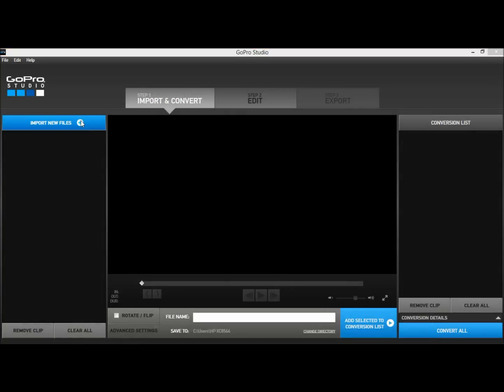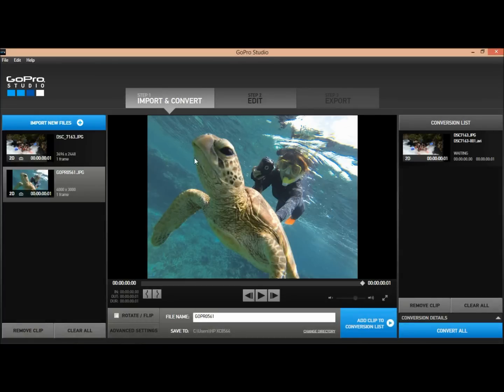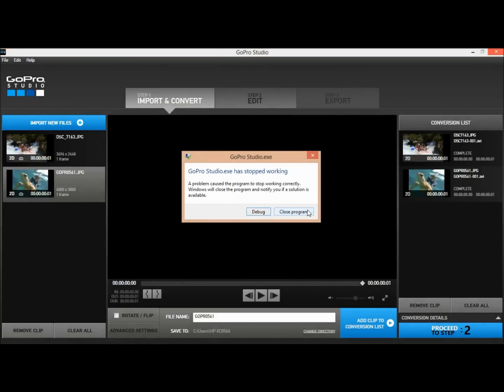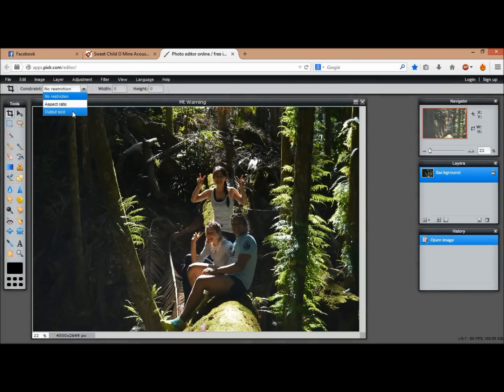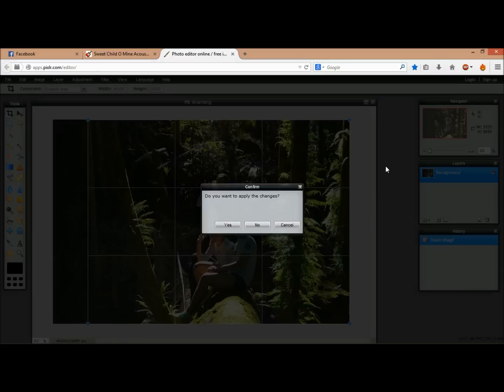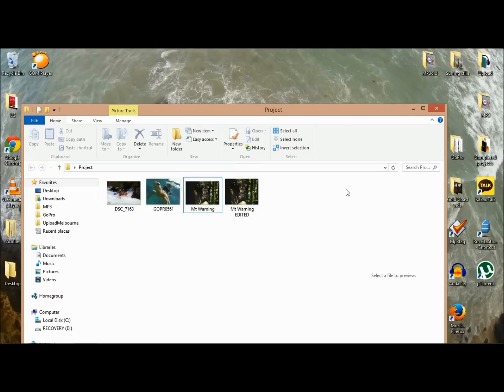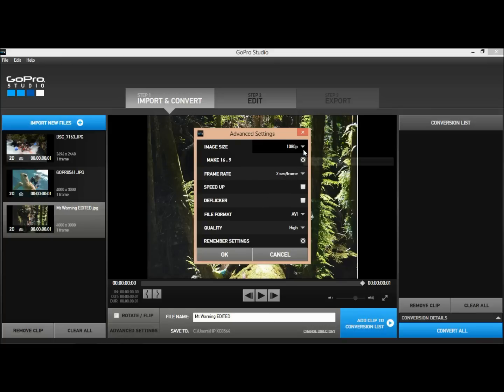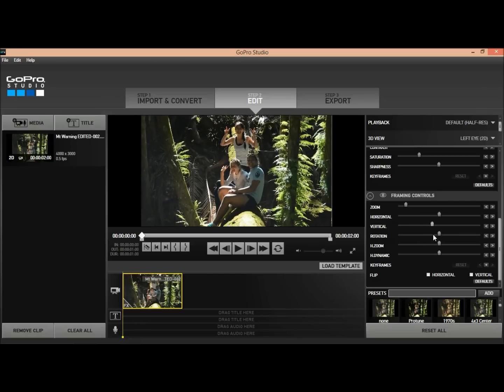How to import Non-Gopro photos into Gopro Studio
FREE, easy fix with NOTHING TO DOWNLOAD. Sometimes pictures from other cameras cause Gopro Studio to crash. Maybe it's just because my computer sucks. I don't know. But I thought other people might be having the same problem.
As a user of Gopro Studio I don't have tons of money to buy photo editing software. So I found a way to do it very easily and for FREE! And I thought some people might be in the same boat.
How to import photos from other cameras